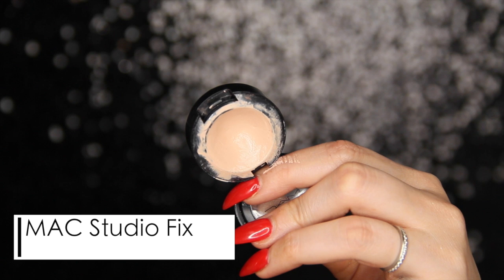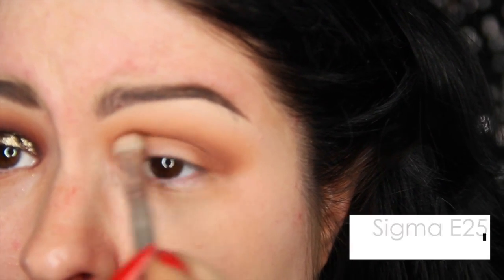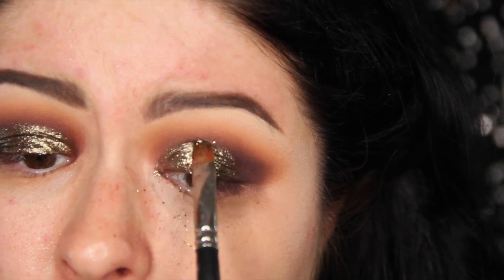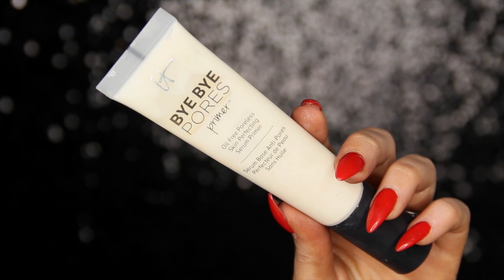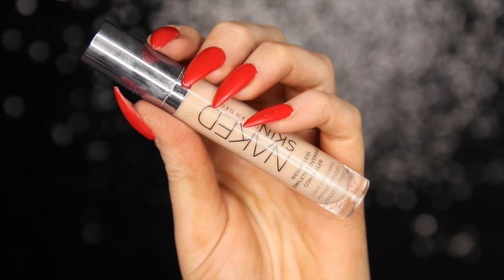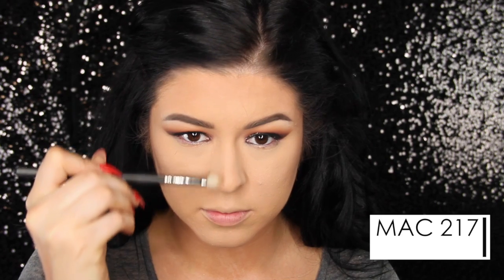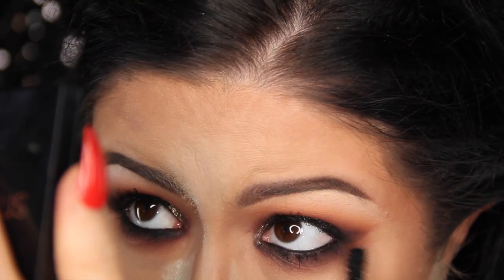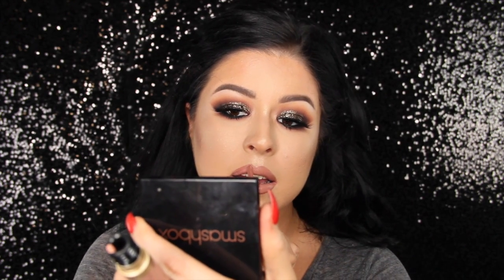Warm Toned Fall Glam Makeup Tutorial | Whitney Hedrick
***OPEN THIS AND READ ME FOR IMPORTANT INFO**

Hey guys!!!

I hope you enjoy this warm toned fall glam makeup tutorial. I really enjoyed making it for you and its honestly my favorite look I have ever done here on my channel. I'm feeling SO inspired lately and Im stoked to get some new videos up for you guys. Hope you lurv! xxoxoxo

P.s. If you dont want know what the Murderino bit is about you NEED to be listening to the My Favorite Murder Podcast. If you are in to True Crime, and Investigation Discovery...and LOVE to laugh..you will be obsessed!!!

PRODUCTS MENTIONED;
Anastasia Beverly Hills Burnt Orange
Makeup Geek Cocoa Bear
Makeup Geek Cherry Cola
Stila Vintage Black Gold
MakeupGeek Utopia Pigment
Eylure Gilded Luxe Lashes
Smashbox Bronze Lights Bronzer
PIXI Milky Mist
It Cosmetics Bye Bye Pores
Tarte Clean Slate Timeless Primer
Tarteist Clay Paint Liner
Too Faced Better Than Sex Mascara
Too Faced Sensual Blush
Makeup Geek DayBreak Highlighter
Makeup Forever Lip Liner in no.12
Too Faced Melted Liquid Lipsticks in Child Star and Cool Girl

BRUSHES USED:

3DHD Precision kabuki Brush
Sigma E40
MAC 286
Sigma E25
MAC 221
MAC 242
Makeup Geek Defined Crease Brush
Sigma 3DHD Kabuki Brush
Sigma F04
Sigma E50
Sephora Por Blush Brush
Sigma E20
Sigma F03
Sigma E21